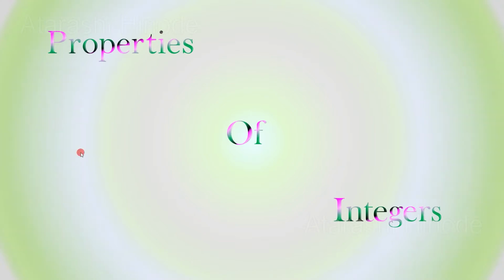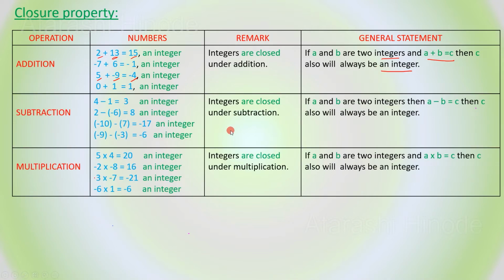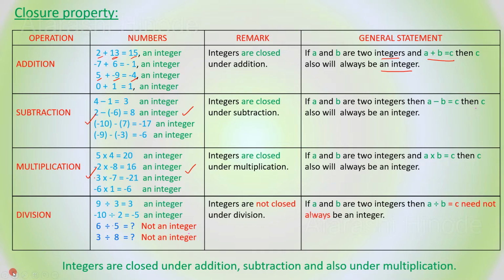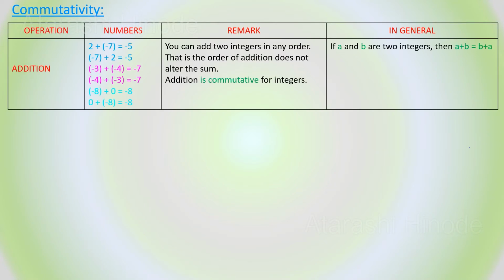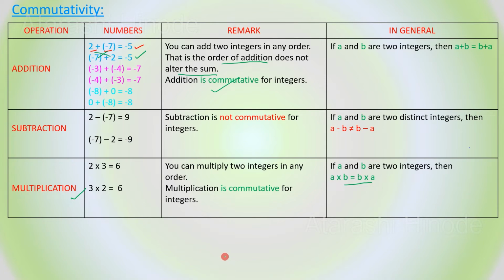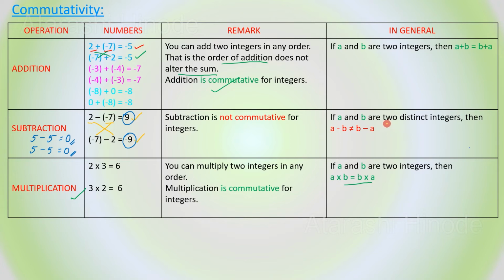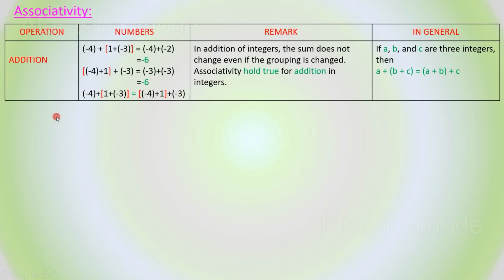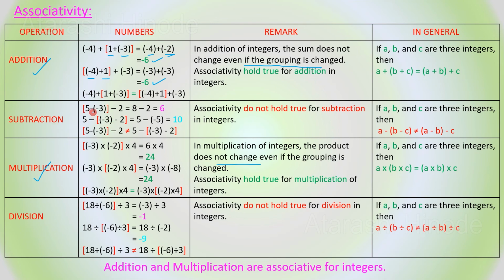Properties Of Integers, Part 1| CBSE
In this video (Part 1) you will get to know about the properties of Integers. Closure Property, Commutative Property and Associative Property.

CBSE Tutorials:

Closure Property
Commutative Property

Unboxing & Review